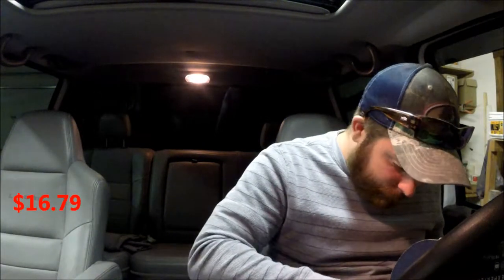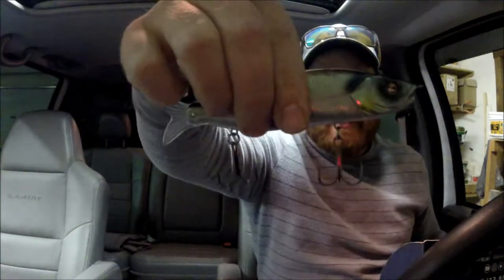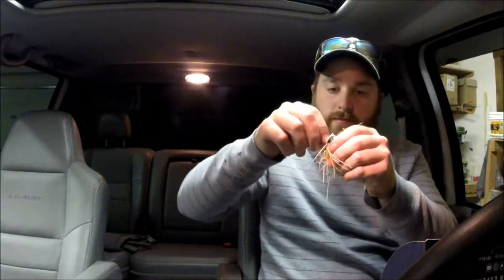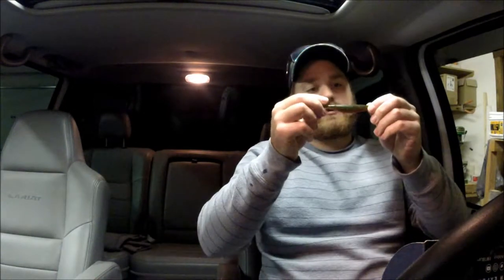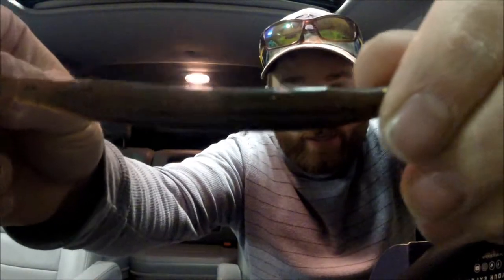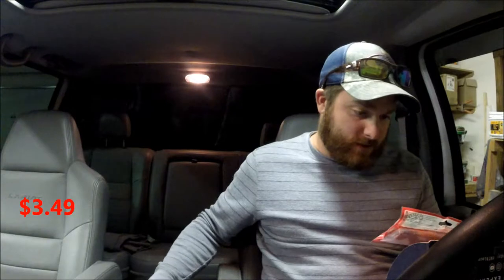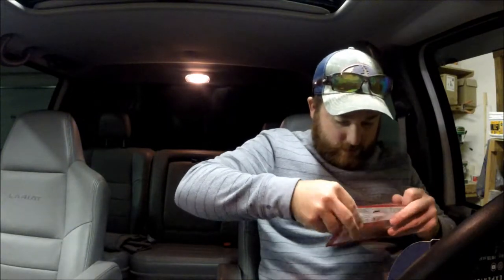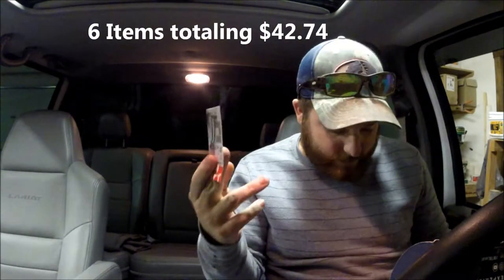MTB Local November 2017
MTB Local november 2017. me unboxing my november 2017 mtb local box. mystery tackle box unboxing. mystery tackle box bass local unboxing.enjoy. mtb slam should be possible in the very near furture.